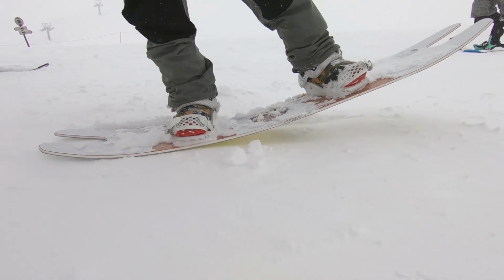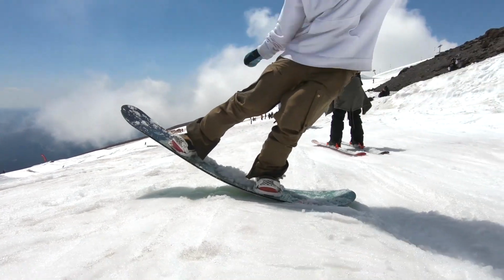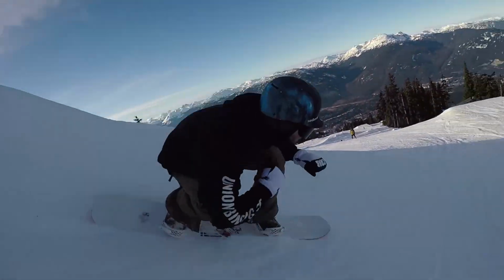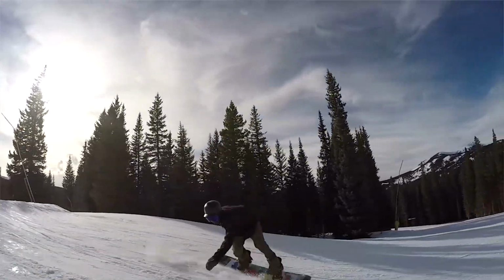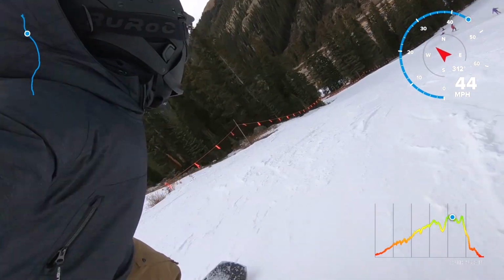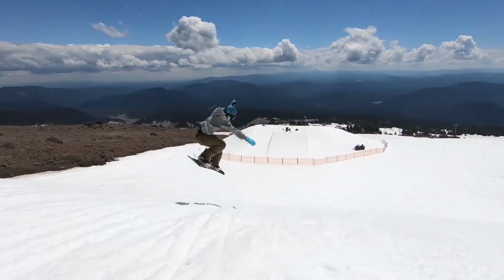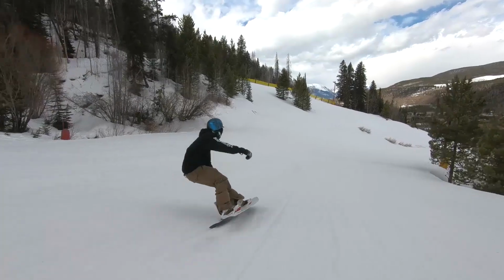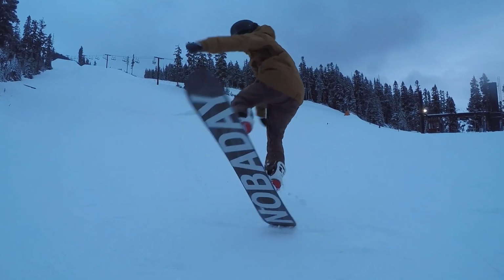Choosing the BEST Snowboard Flex for You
In this video I give a quick overview of snowboard flex, breaking down some of the main benefits you will find in the various levels of flex. I break flex down into 5 levels: soft, softer side of medium, medium, stiffer side of medium and stiff. I think these categories still make sense on a scale from 1-10 where each category could have 2 different levels. Other factors such as the snowboards camber profile can make a difference in how a snowboard flexes and feels, but I didn't want to get too detailed in this video, just a quick overview.